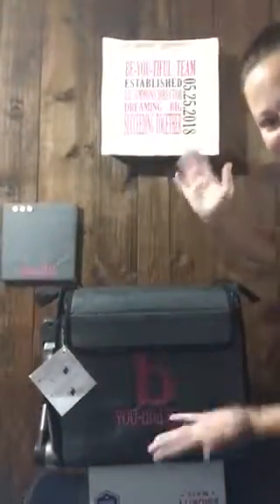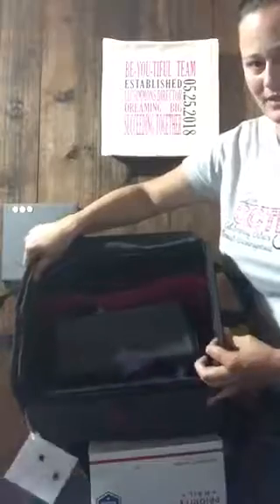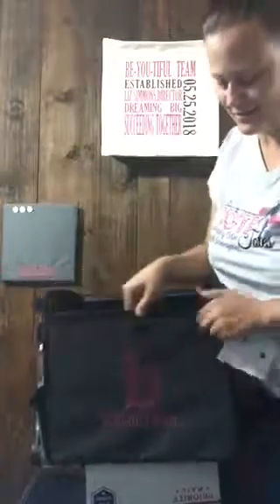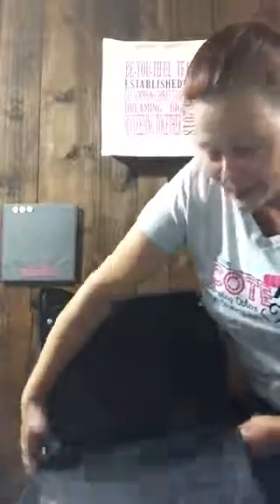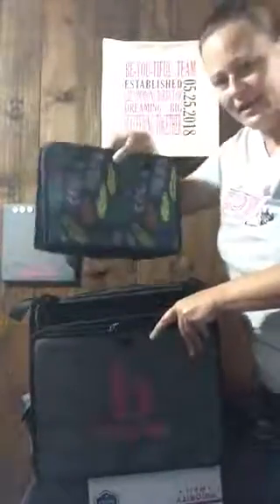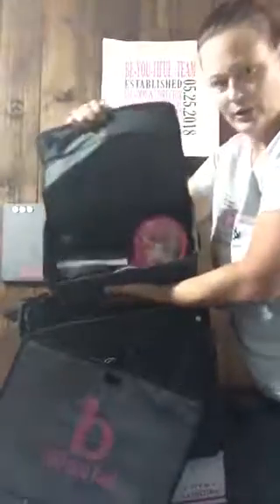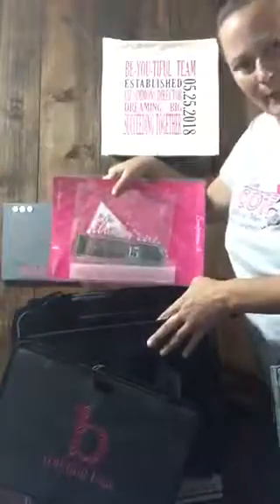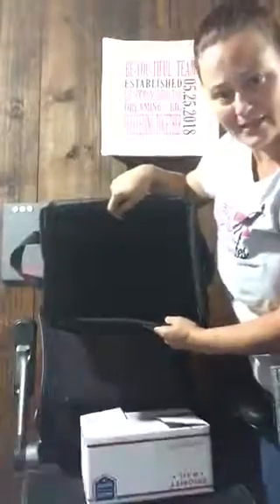My favorite hostess exclusive fall 2018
Heck out the Get Creative Crate! A hostess exclusive that is just amazing!